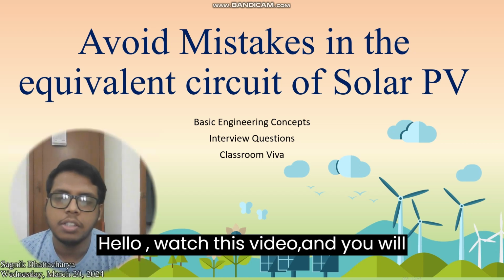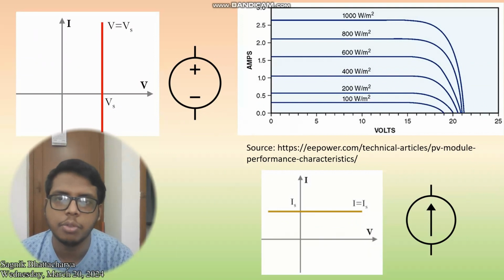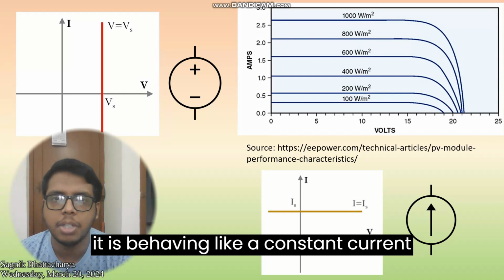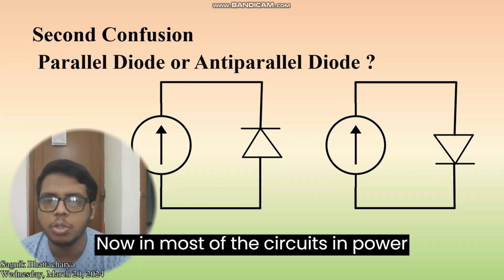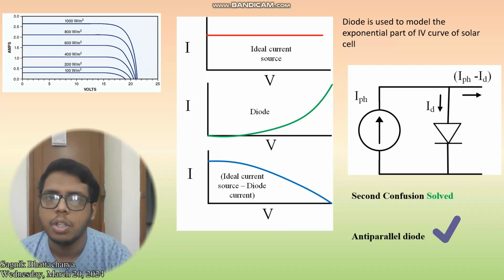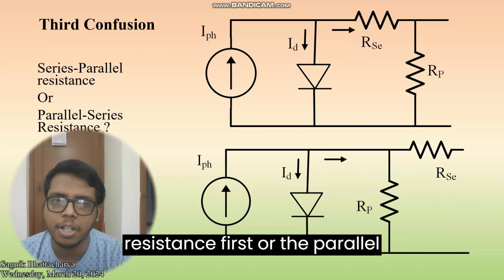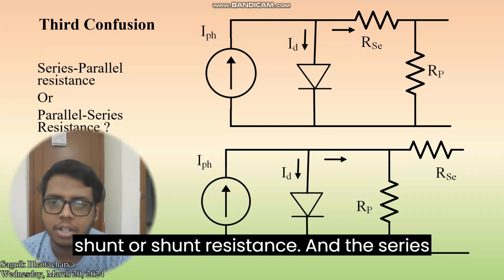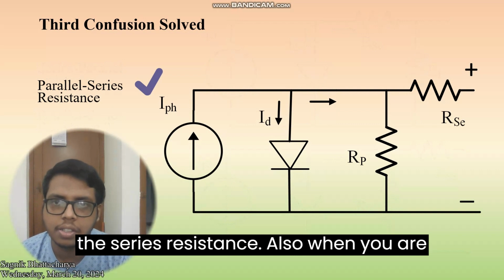Avoid Three Mistakes in Equivalent circuit of PV cell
This video clears three common confusions in drawing a PV cell equivalent circuit. The circuit is made of a current source, downward facing diode, followed by a parallel resistance and a series resistance.